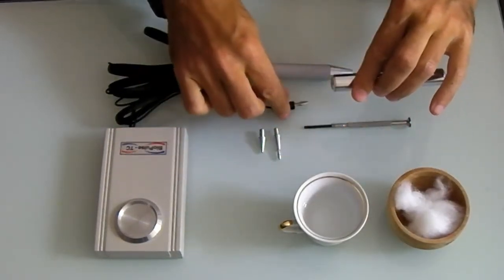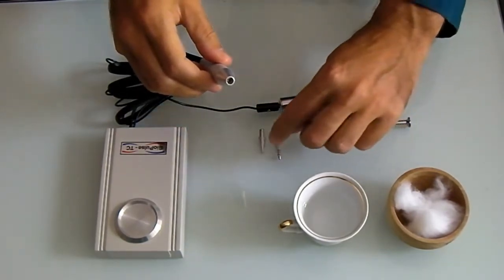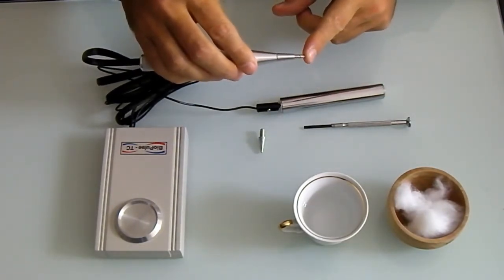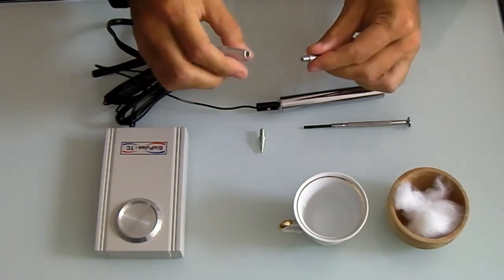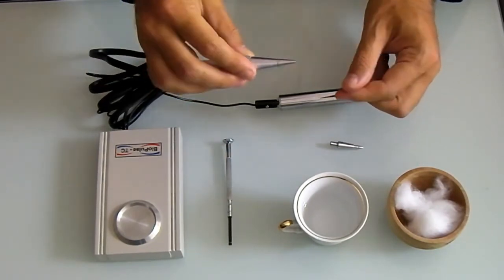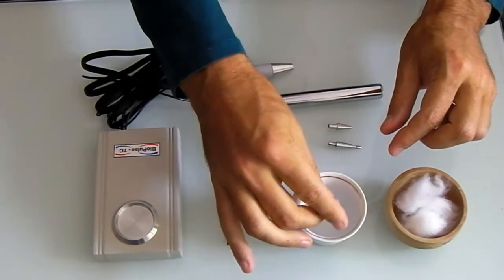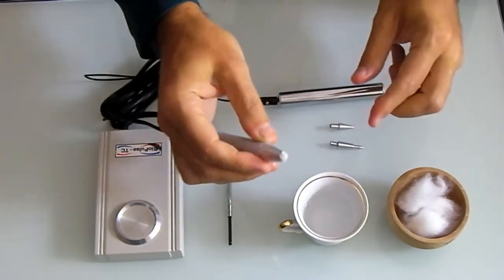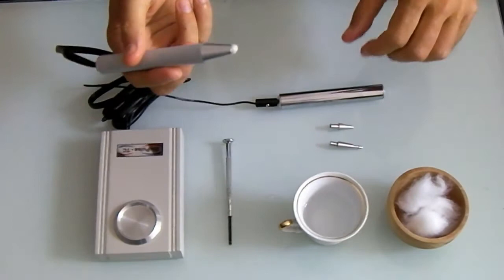Ryodoraku Test part 1